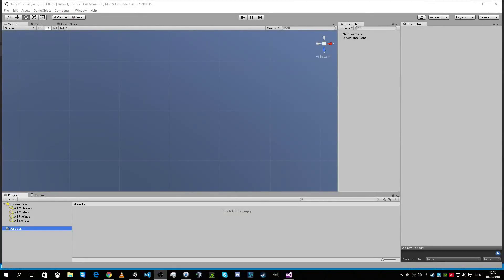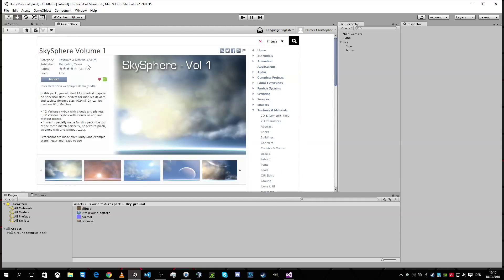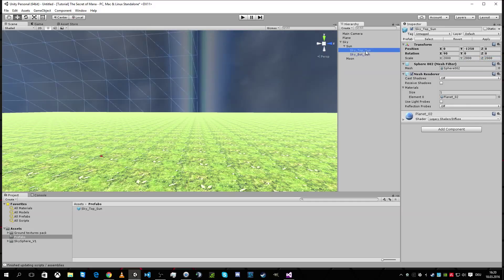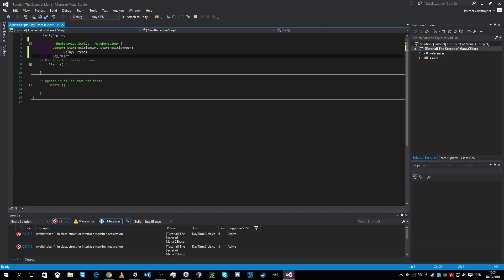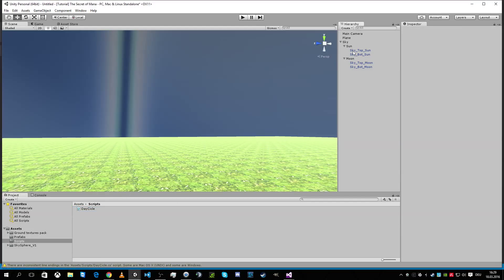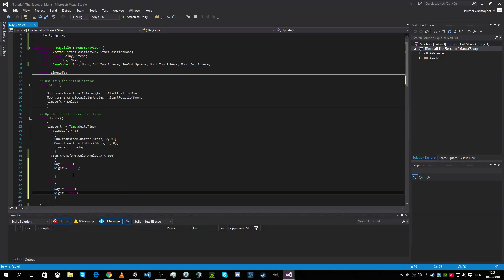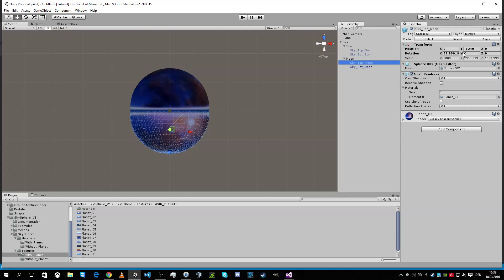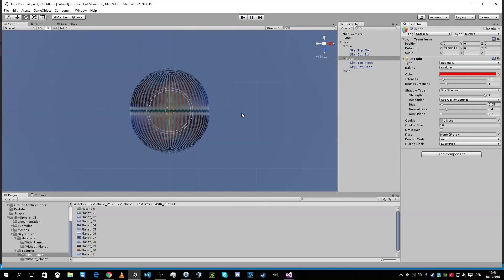Unity 3D - Tutorial - sun,moon & skybox day cycle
-UNITY 5
-Visual Studio 2015
-Free Assets

With this tutorial, you will be able, to create your own Day-Cycle. Doesn´t matter if you want multiple suns or moons. Even skyboxes are moving around.
Take a look, and tell me what you think about it.

PS:
& tell me what you want to see.